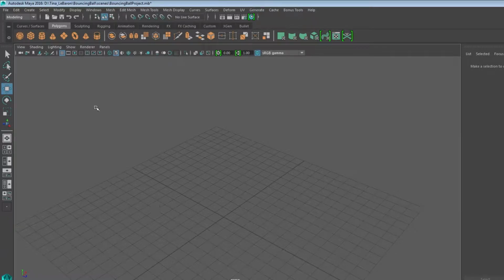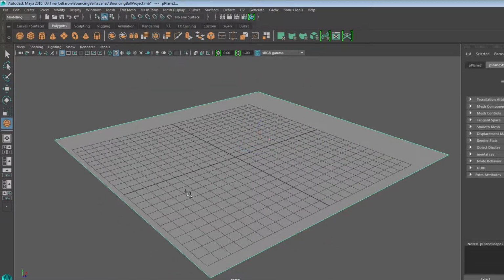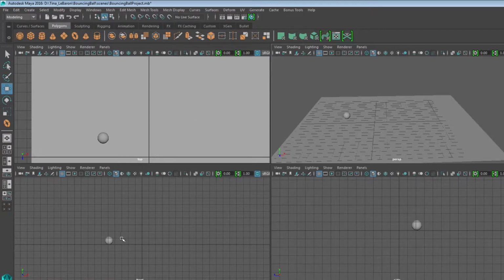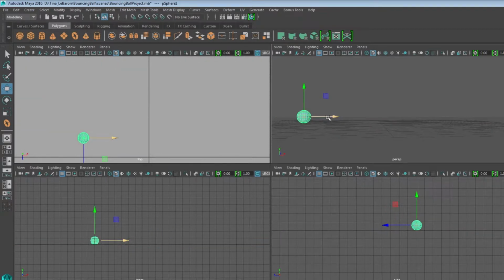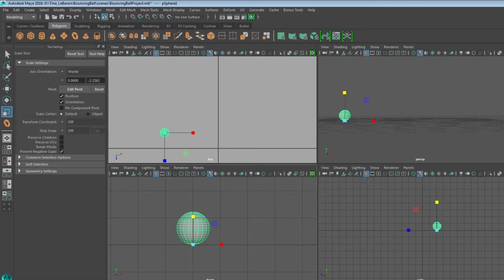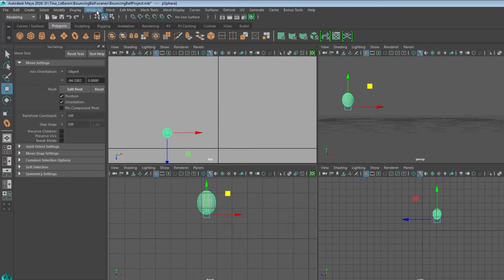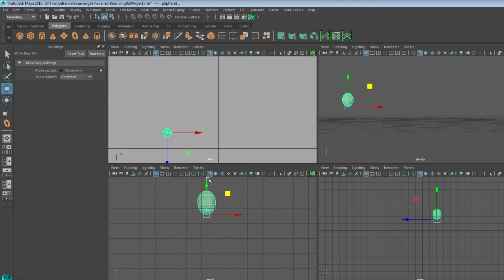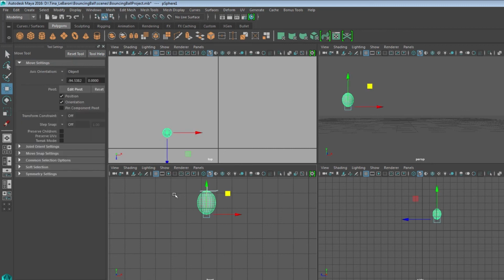Animating Bouncing Ball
First full Maya Animation Lesson, animating a bouncing ball! You've now joined a proud tradition of animators!